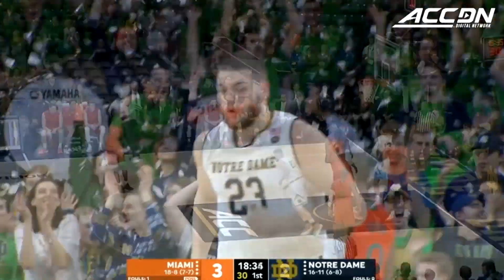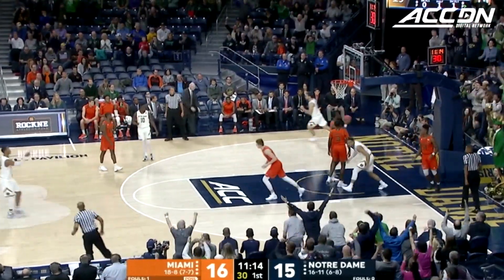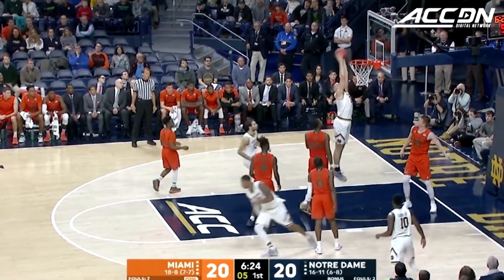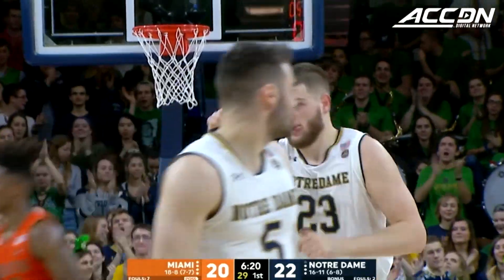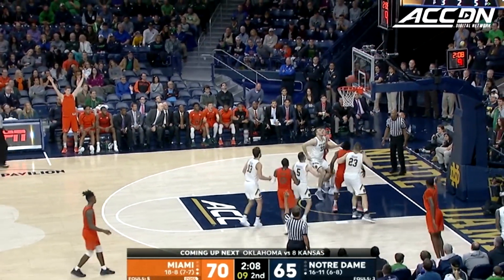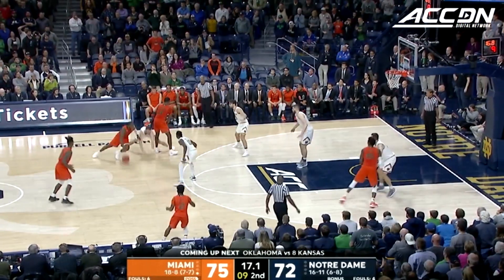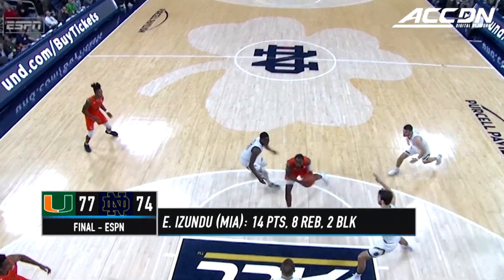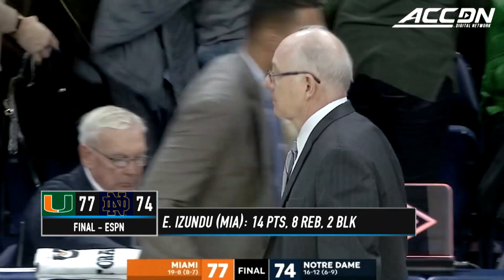Miami vs. Notre Dame Basketball Highlights (2017-18)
Miami vs. Notre Dame: Hurricanes forward Ebuka Izundu came up clutch down the stretch, scoring 12 points of his 14 points in the final 9:10 of the game as Miami got a big road win, 77-74 over the Irish. Lonnie Walker IV led the 'Canes with 19 points in a win that ended a 3-game losing streak. Martinas Geben led Notre Dame with 19 points in the loss.